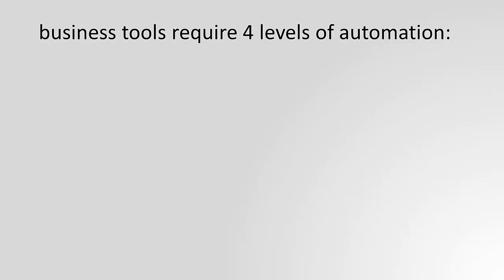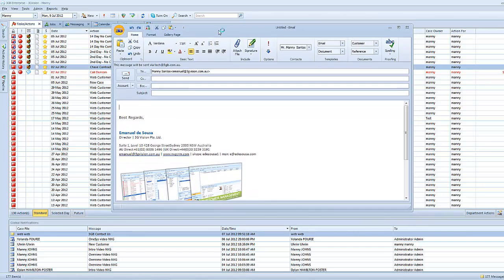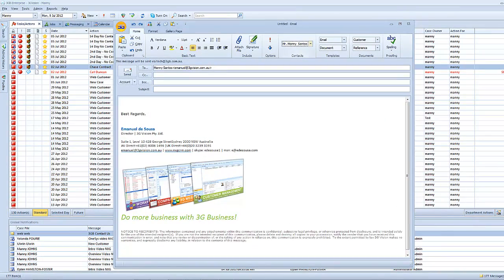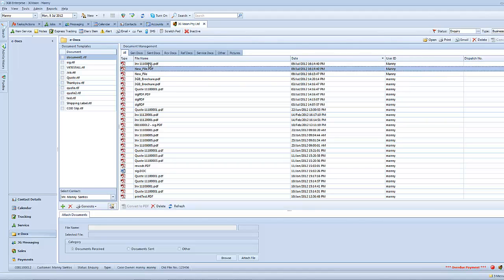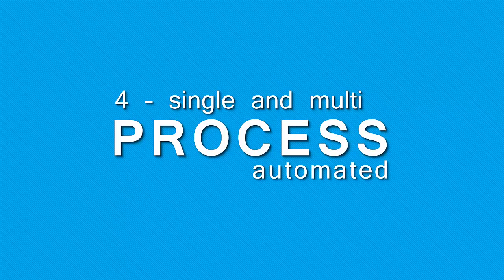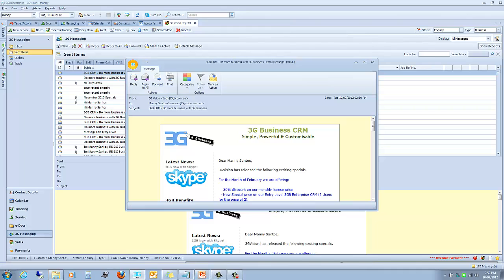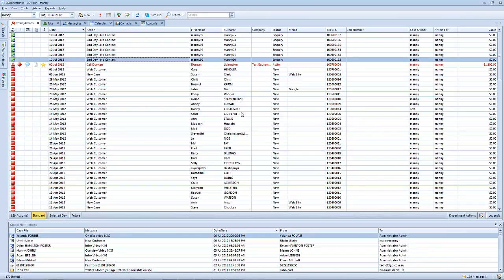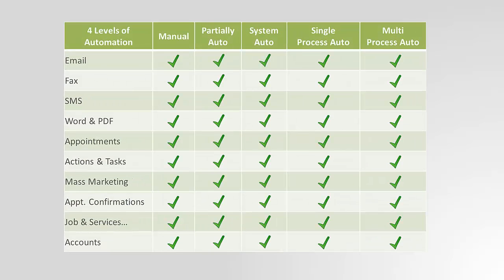3GBusiness - 4 Levels of Automation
3GBusiness is one of the only systems that provide all its business tools with 4 levels of automation in a one-system-for-all sales, marketing and automation.

3GBusiness is the only all-in-one sales and marketing business system that combines CRM, sales, marketing and business automation.